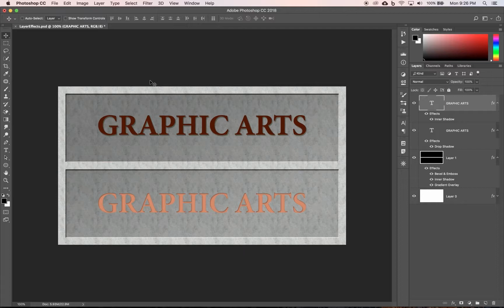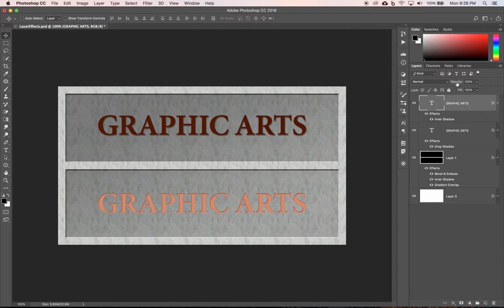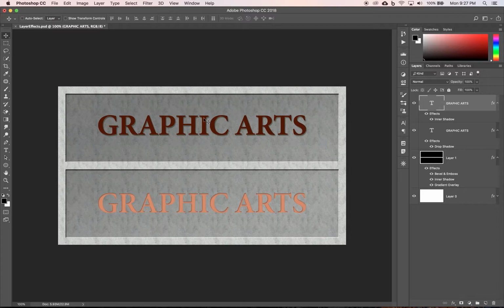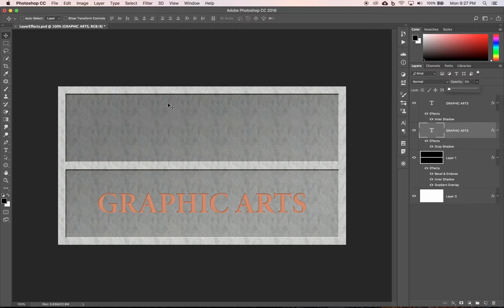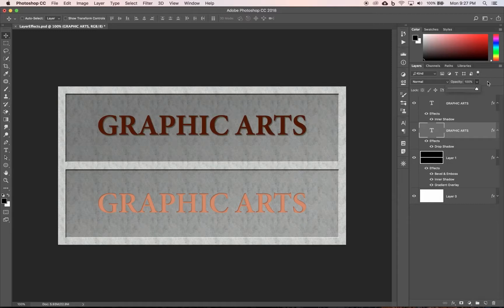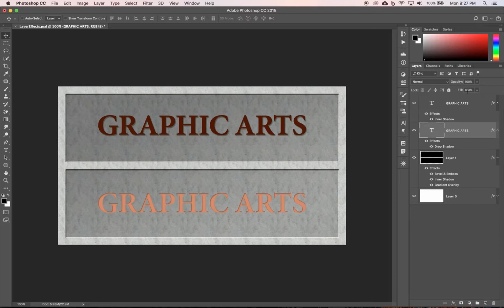Photoshop CC | Layers | 04 Fill Opacity